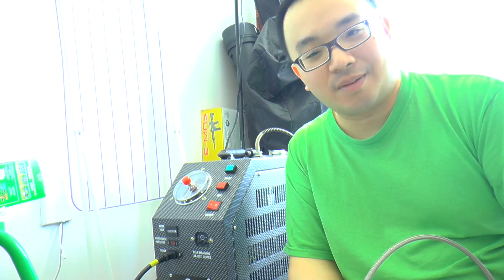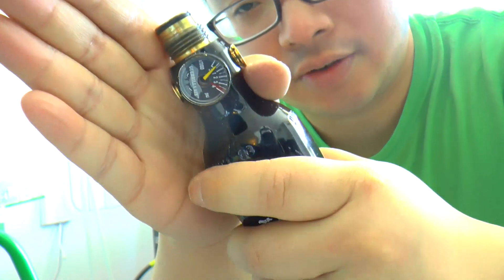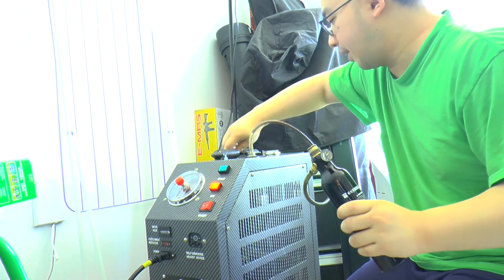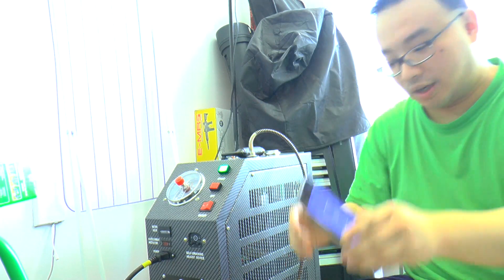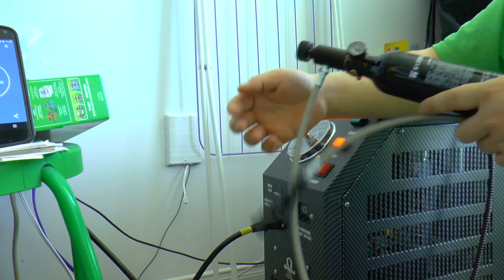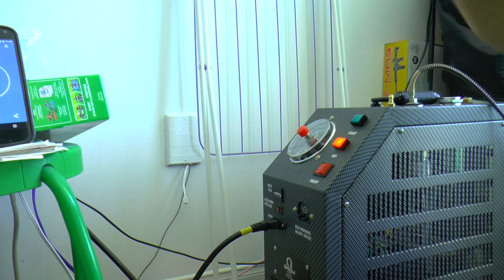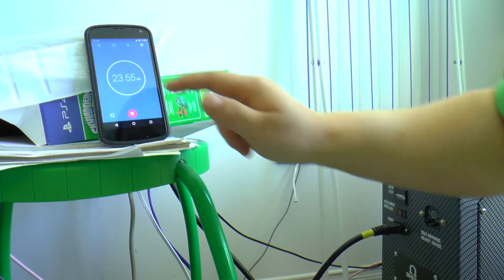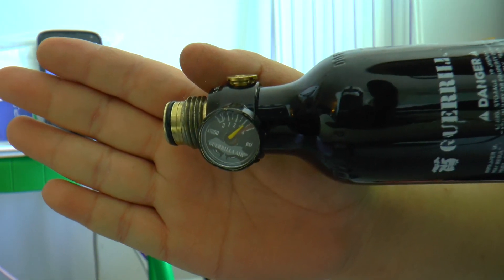Omega Super Charger Compressor VS 13ci HPA Tank in Winter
IMPORTANT NOTE - Oring leaking on filter's fittings. After repair, the 13ci is topped to 3.3k at 14mins and 57 seconds.

Testing the Omega Super Charger 4500psi compressor by filling a 13ci HPA Tank in the winter (Toronto). Being in a high rise building and also having thinner air, seems like pumping up tanks is slower than in the summer. Not bad though. Still good.

=== RECOMMENDED FLASHLIGHTS! ===
(SALES!) 9000 Lumens HaikeLite MT03 II